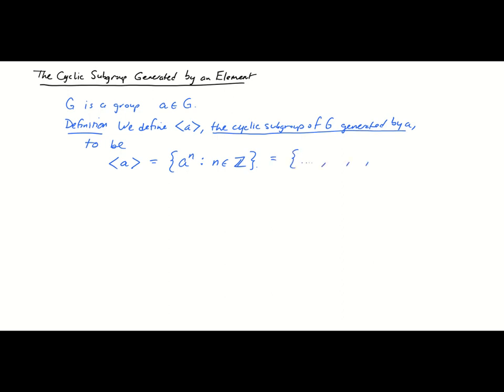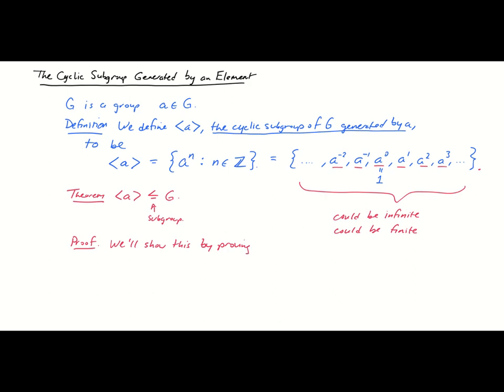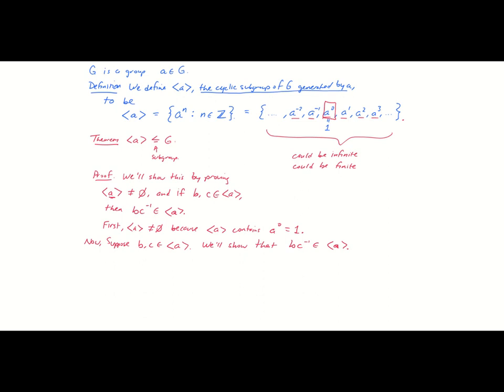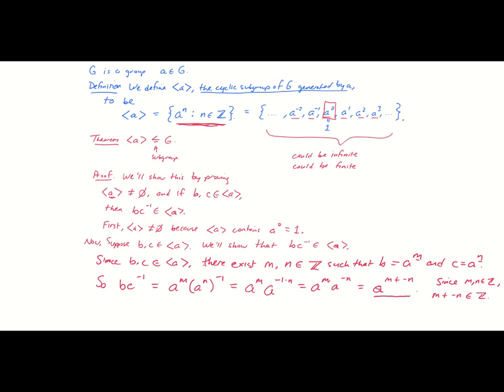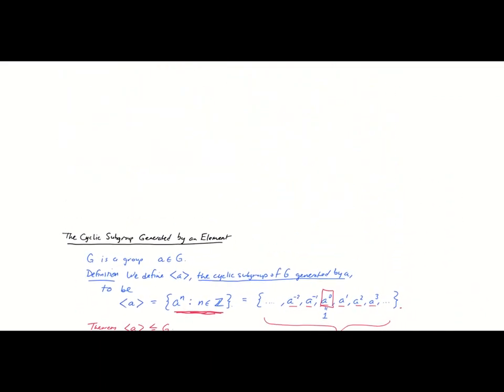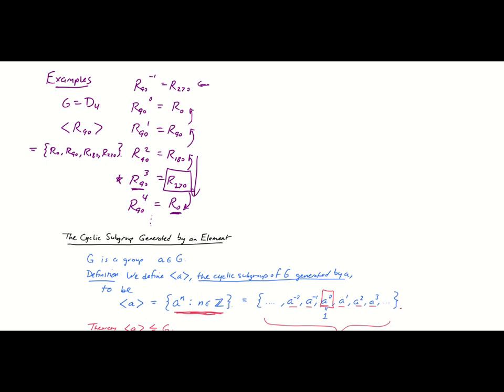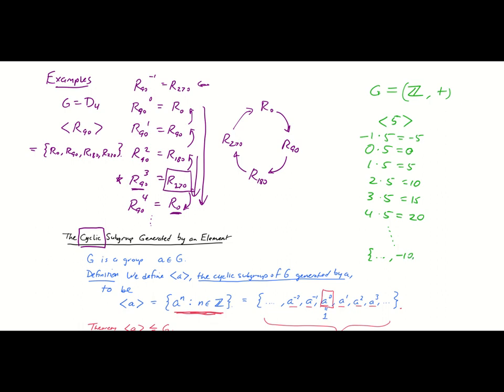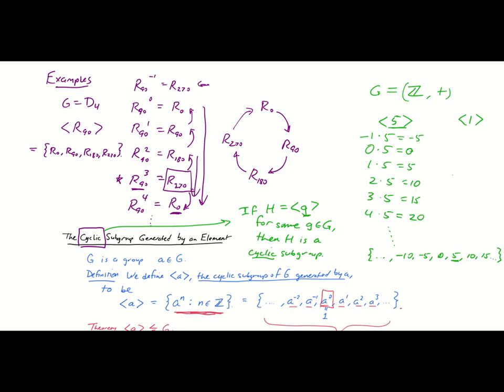VLOG The Cyclic Subgroup Generated by an Element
We can use one element of a group to produce a subgroup.  In this video we'll show how.